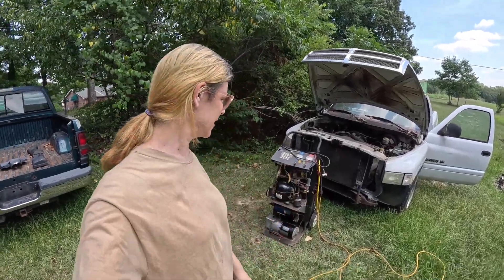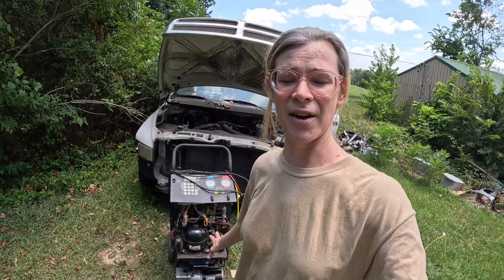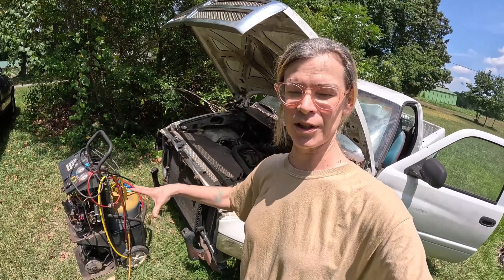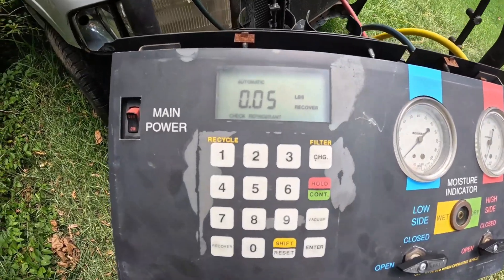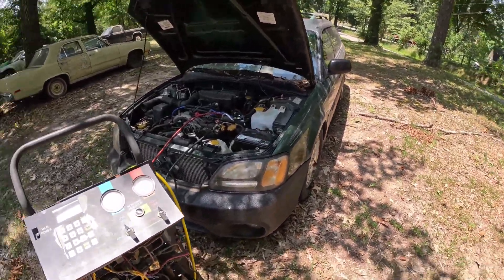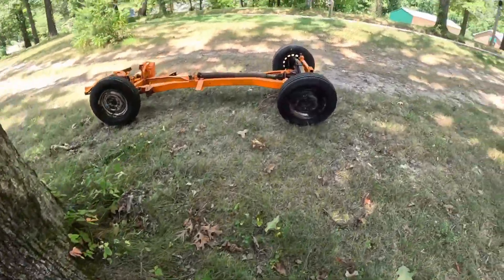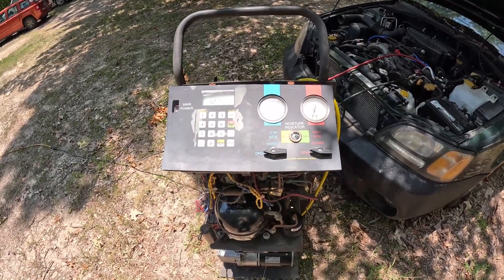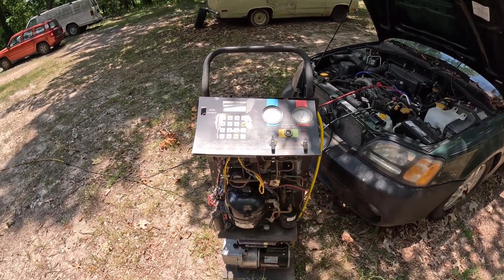Saving R-134a Refrigerant From Junk Cars - Repaired Recovery Machine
Kim fixed this Robinair air conditioning service machine. We aren't trying to be green, but we are cheap. To test the storage tank and pump system she will try to drain and weigh the amount of Freon she can get from each of the cars that can't be fixed right now. YouTube university and a detailed reading of the user manual was enough get it done. Reuse, Recycle, and never stop learning.